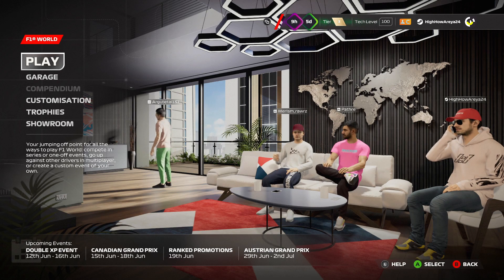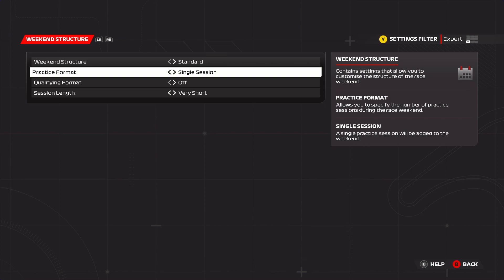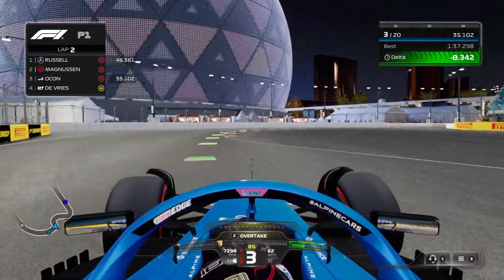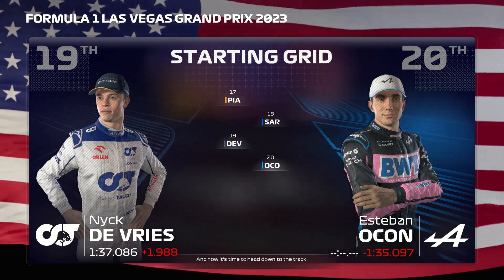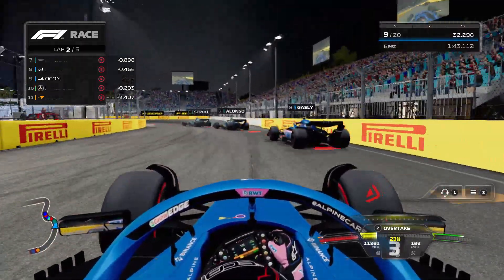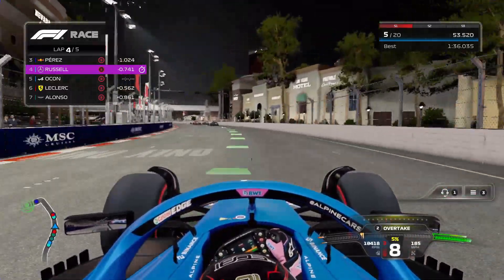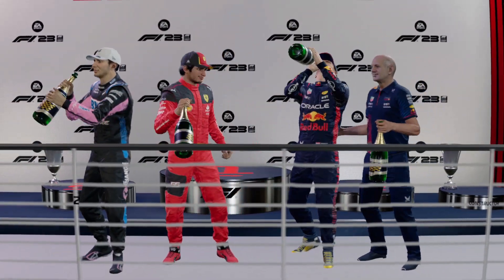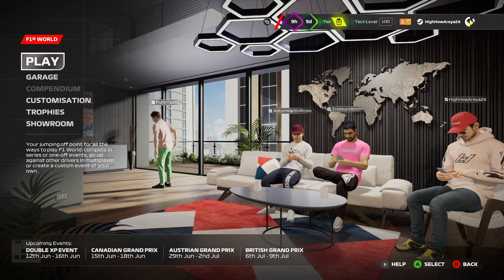First Race at Vegas and Amazing Racing From Start To Finish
We head to Vegas for the first time to see how the track is and see if it's good or bad, this definitely ended up being more successful than I originally thought and the racing is exactly what I wanted it too be and hopefully what everyone wants it to be